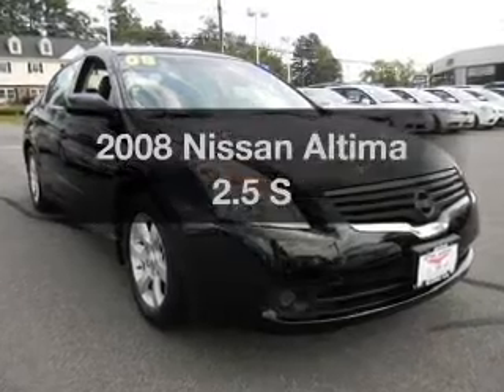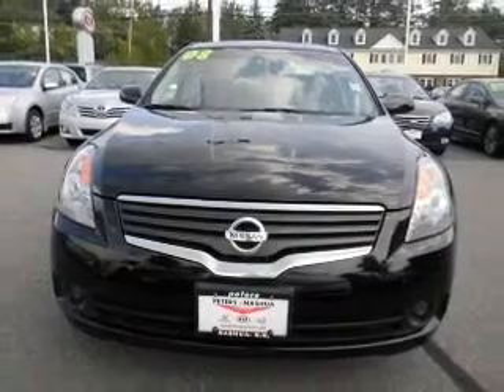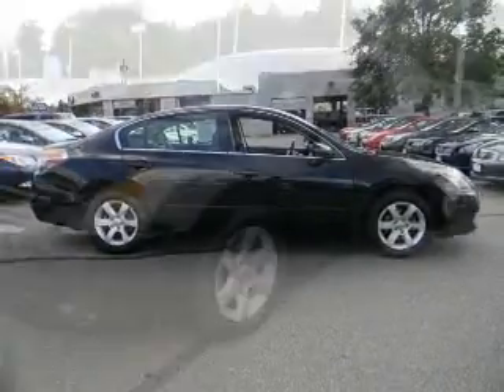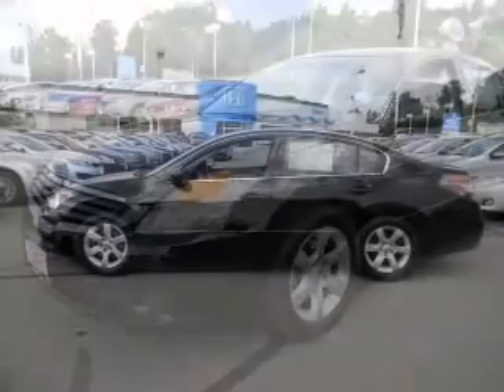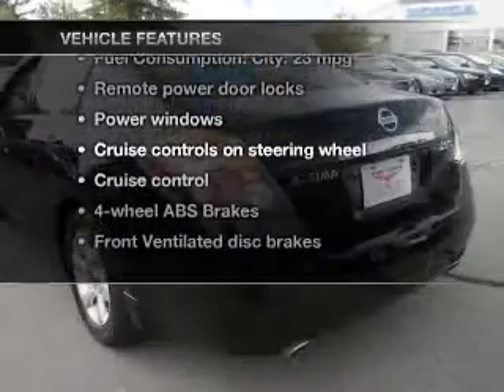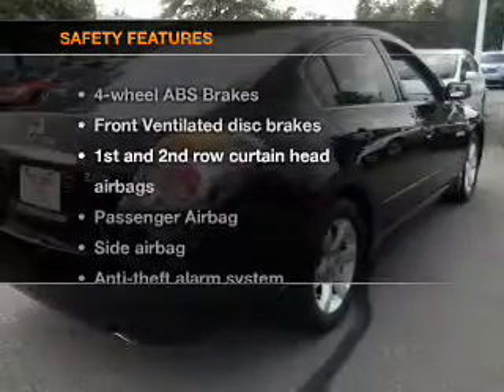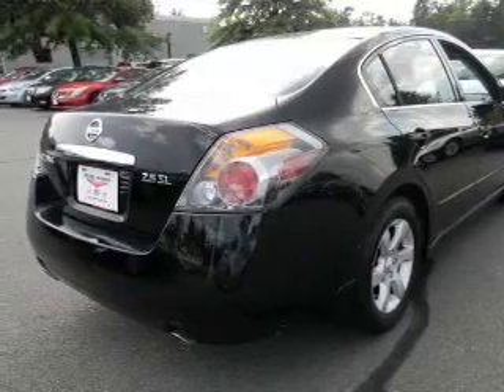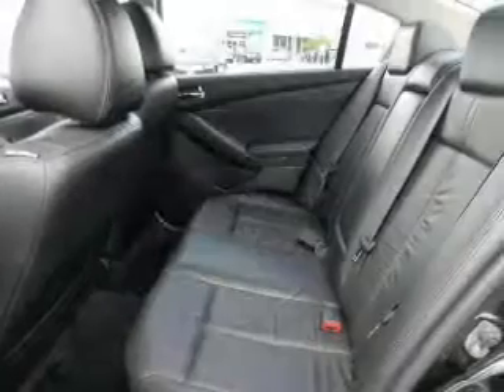2008 Nissan Altima - Nashua NH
Year: 2008
Make: Nissan
Model: Altima
Trim: 2.5 S
Engine: 2.5 liter inline 4 cylinder 16 valve
Transmission: Continuously Variable
Color: Super Black
Mileage: 66780
Address:
280-300 Amherst St